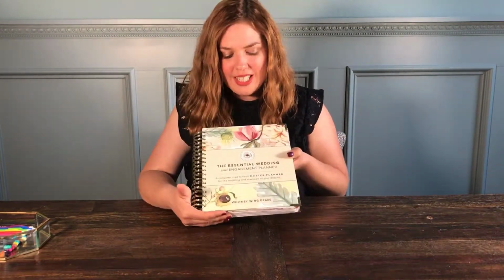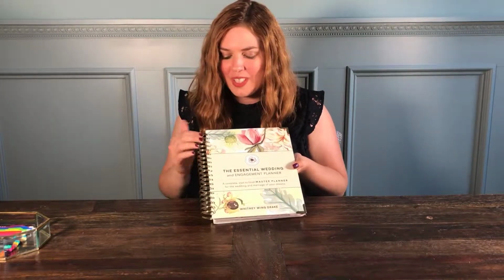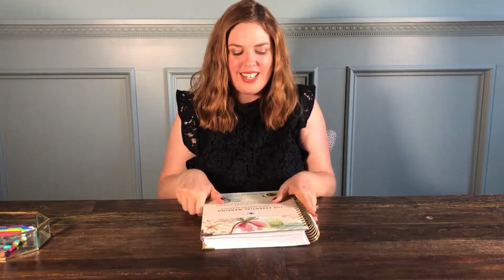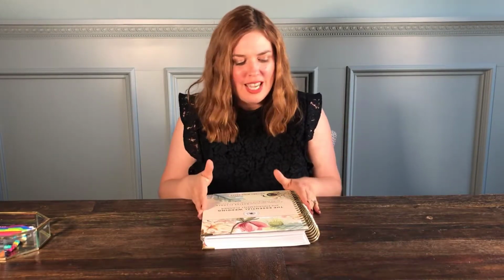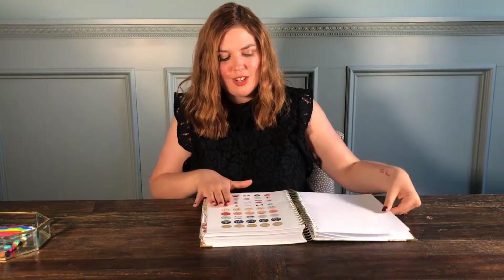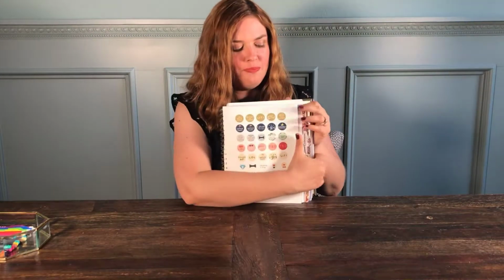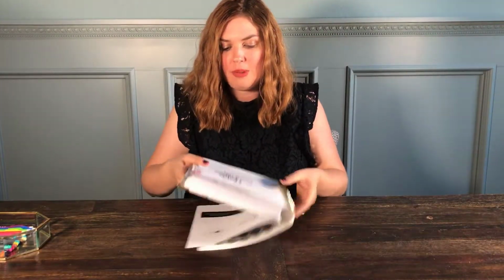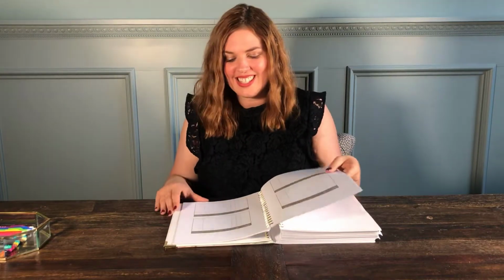5 Tips for Choosing Your Wedding's Look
A tour of the Essential Wedding and Engagement Planner by Whitney Wing Drake